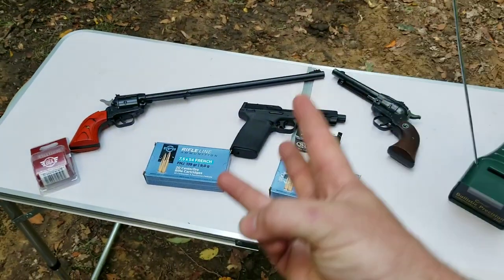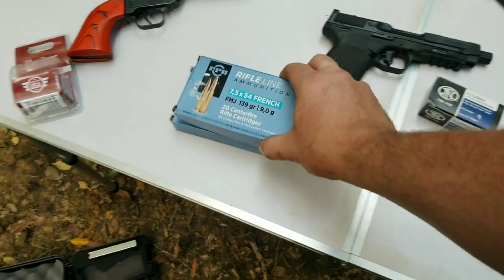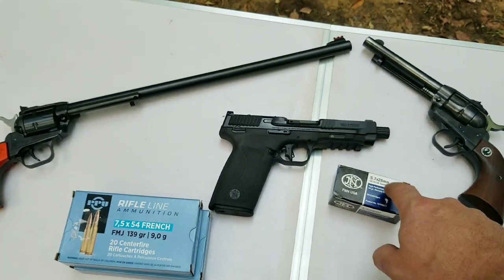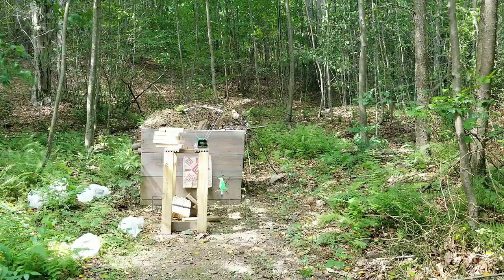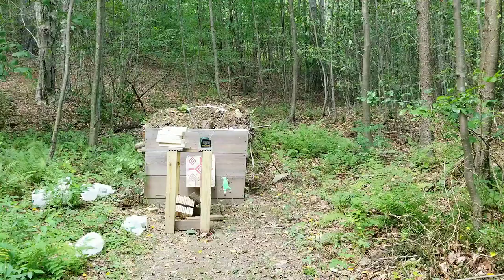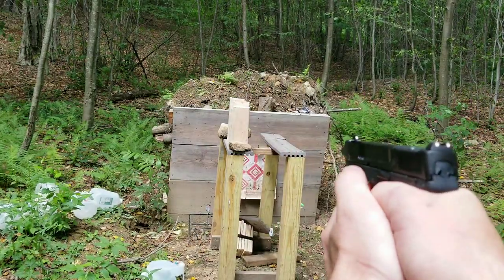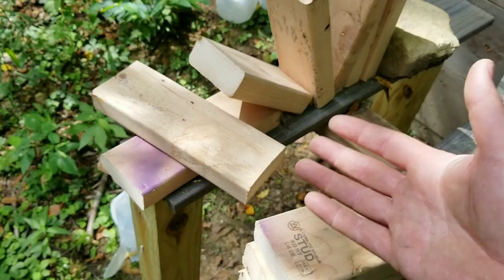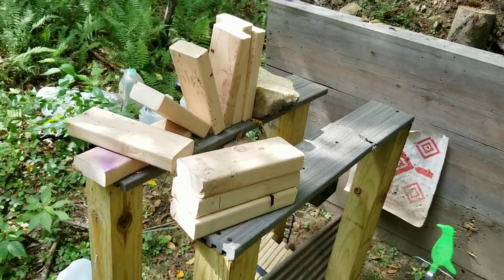5.7 vs 22 Mag part 3🇺🇸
so for part 3 the 5.7 won lol. but we had fun , god bless everyone